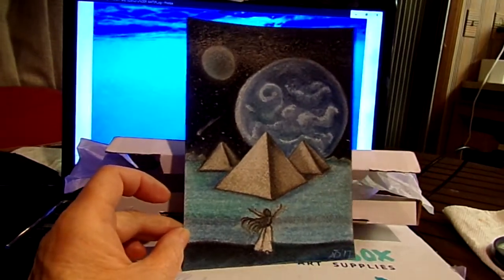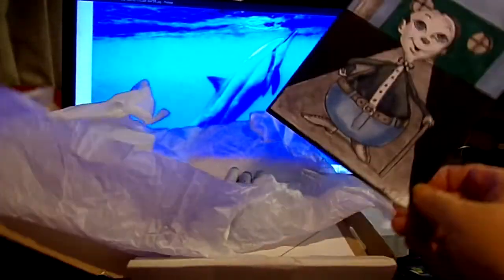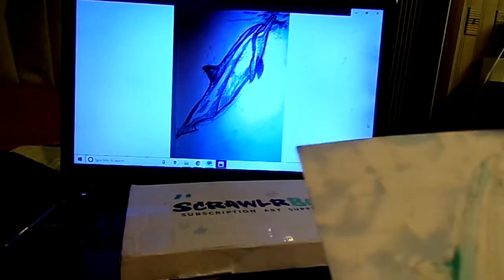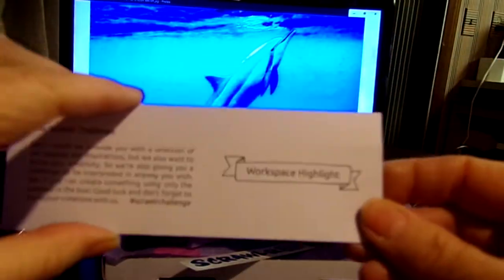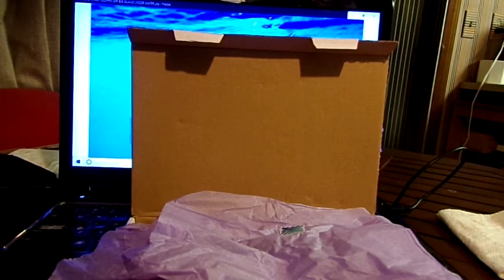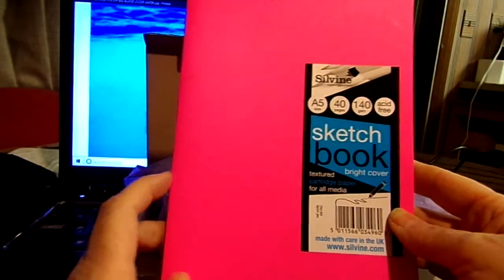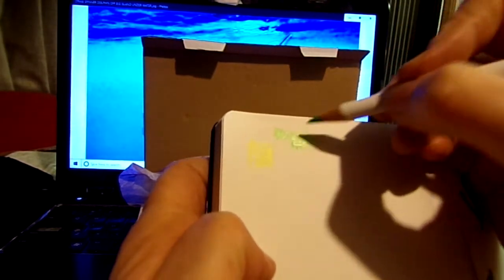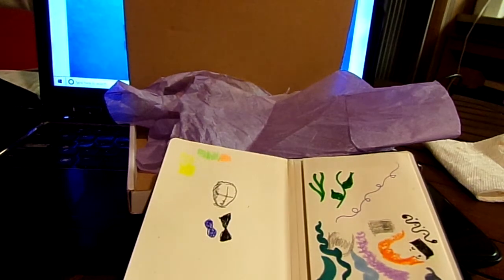SCRAWLR BOX MAY 2017 UNBOXING